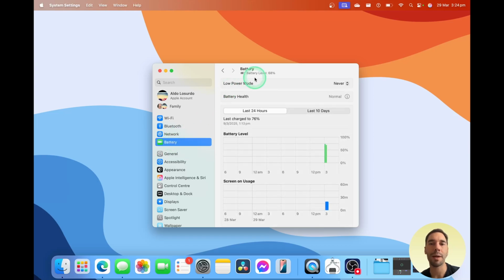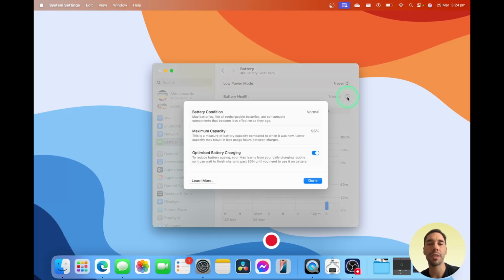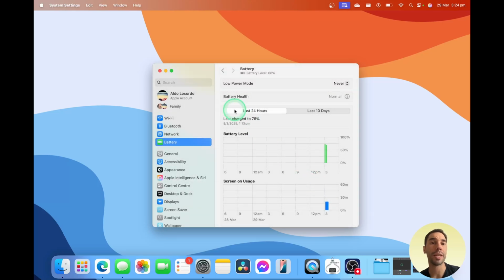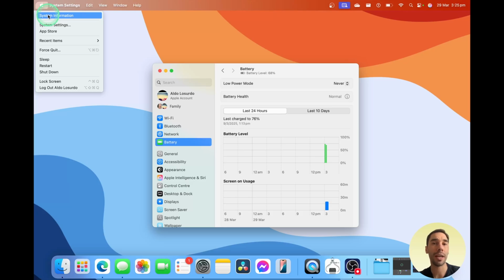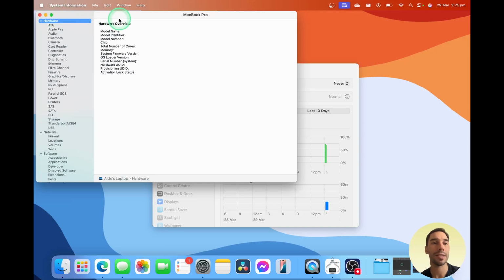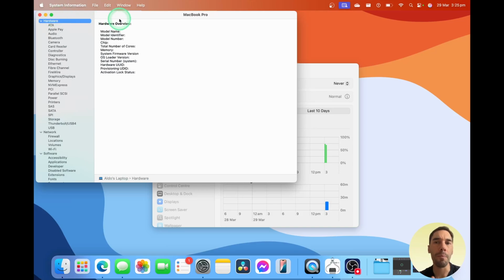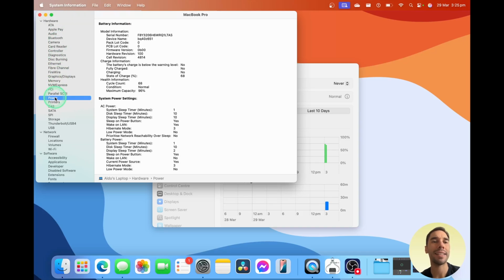How To Check Battery Health and Cycle Count on Macbook (2025)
In this video you will learn how to check the battery health and battery cycle count on your Macbook Air and Macbook Pro.

Timestamps:
0:00 How To Check Battery Health
0:45 How To Check Battery Cycle Count